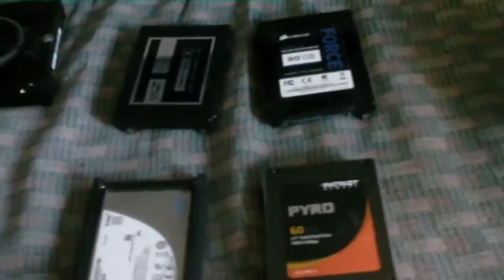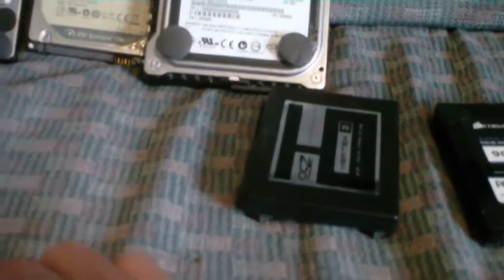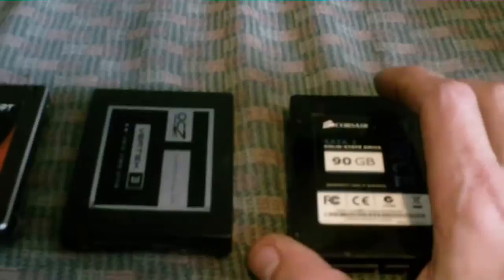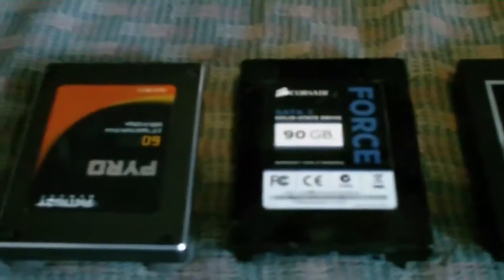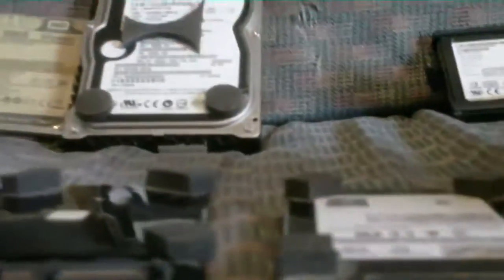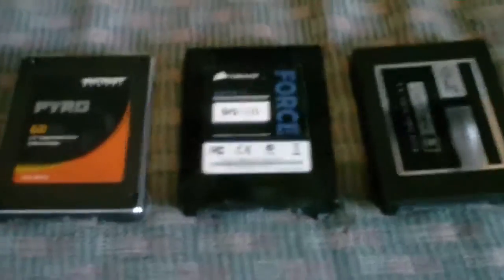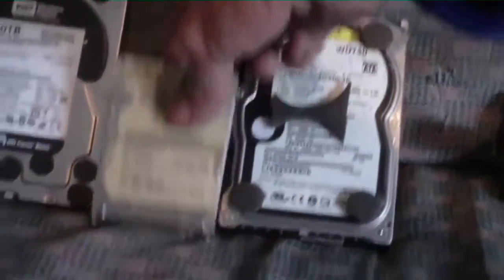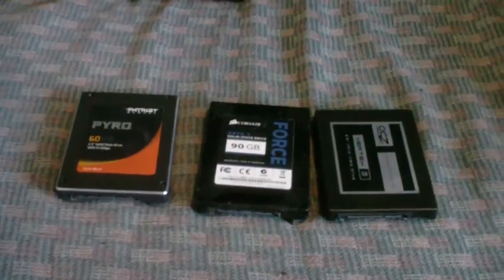my thoughts an problems with ssd.s [intel] [ocz] [patriot] [corsair]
just sharing my experiences with ssd an what problems if had over all the 3 faster drives ar pretty close in speed

patriot 60gb sandforce 2281vb1 an mt chips
corsair 90gb    sandforce 2281vb1 an mt chips
ocz  120gb        sandforce 2281vb1 an intel chips [fastest overall by little bit]
intel   40gb       intel         ?      an intel chips

an i had the 3 drives to compare them to all in all i like ssd.s just gota remember not to turn them off wile active if its just sitting at the desktop i have no prob just killing the power an rebooting